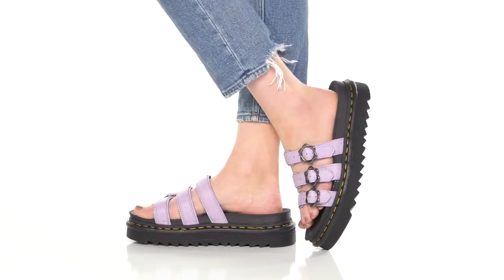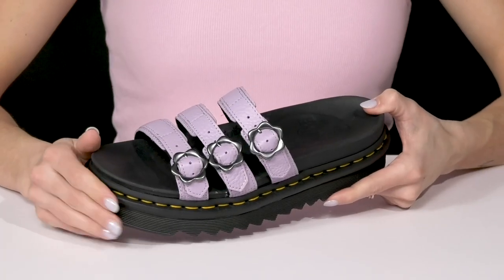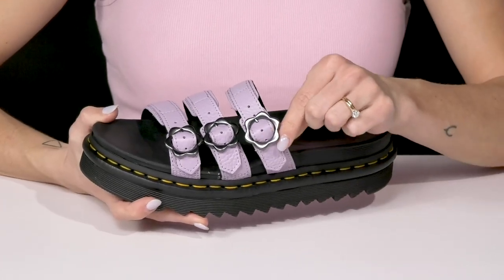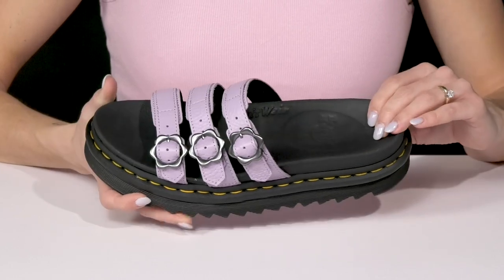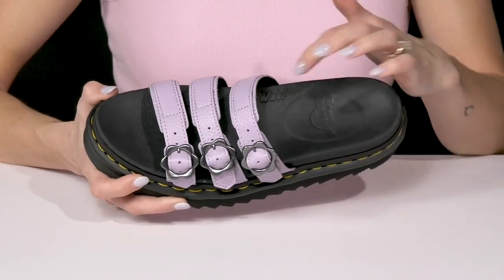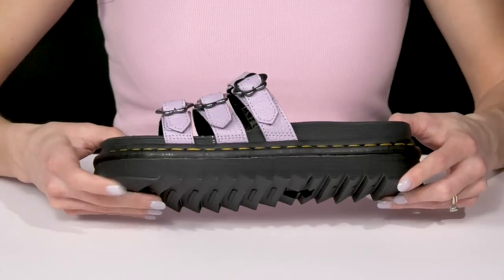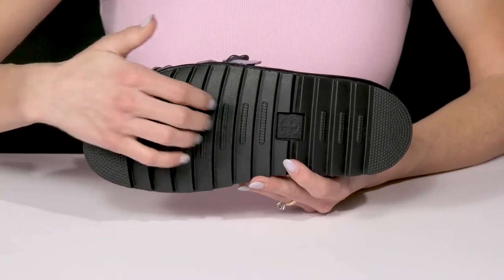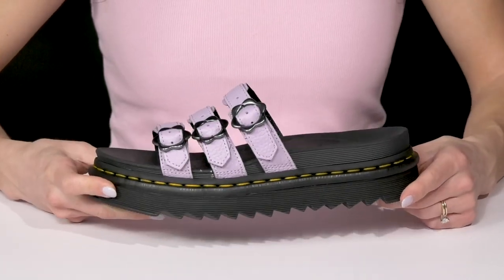Dr. Martens Blaire Slide Flower SKU: 9722720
You don't have to sacrifice style for comfort with these Dr. Martens® Blaire Slide Flower flat sandals.
Smooth, matte finish PU-coated Hydro leather upper.
Lightly cushioned man-made footbed with arch support provides underfoot comfort.
Adjustable flower-shaped buckle closure.
Three-strap upper design.
Slight wedge and platform.
Open round toe silhouette.
Super-lightweight PVC zigzag outsole with a ripple tread.
Imported.